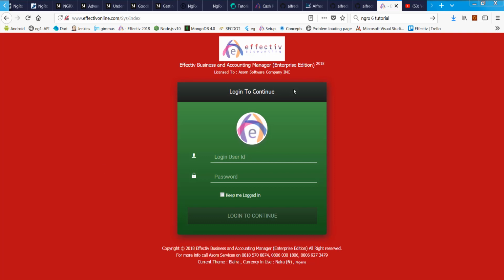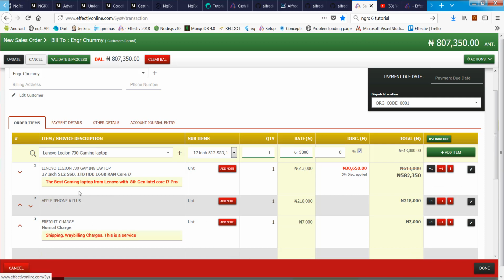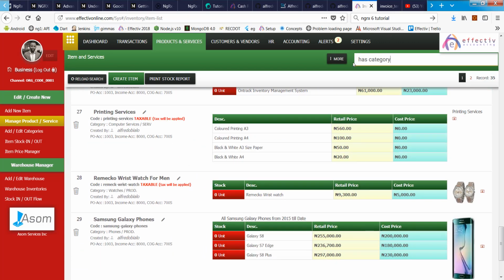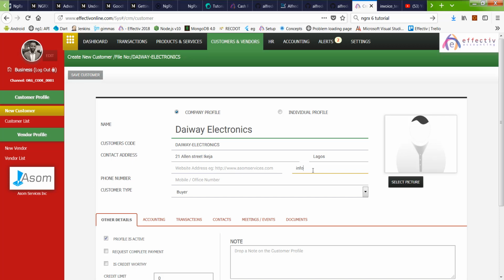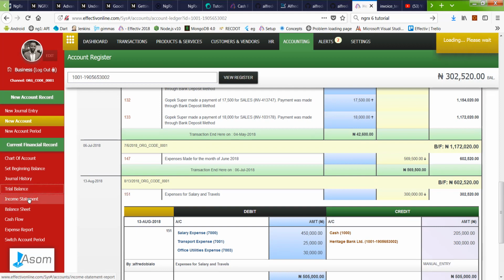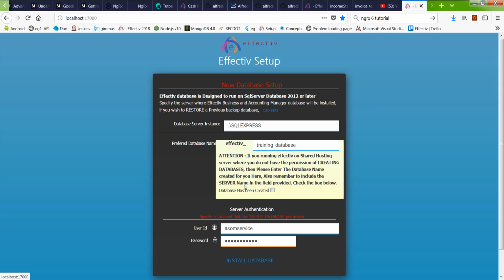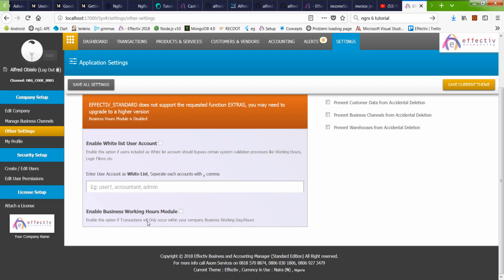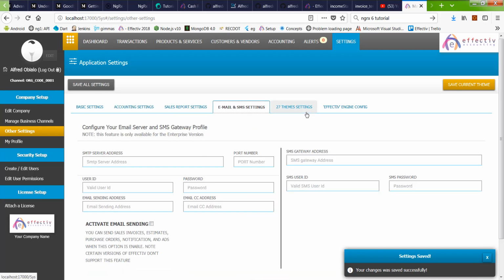Effectiv Business Accounting Software Installation& Review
Effectiv Business Accounting is built by ASOM Services and manages every daily Business transactions and Accounting for SMEs : Sales Orders Workflow, Sales Invoices, Purchases, Inventory & Stock Management, Warehouse manager, Branch Manager with seperate chart of account, Ledgers, A/R, A/P ,Expense, Balance sheets, Income Statement etc